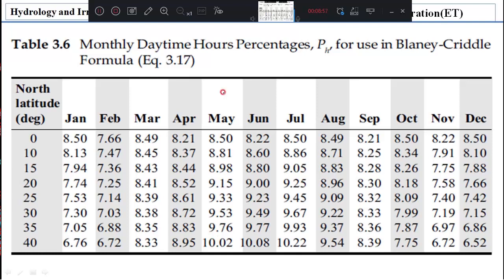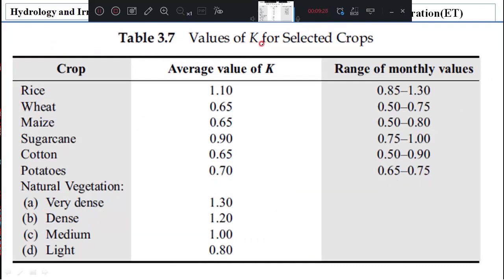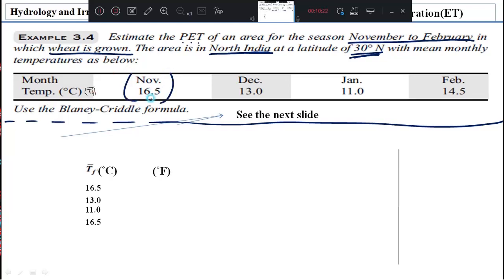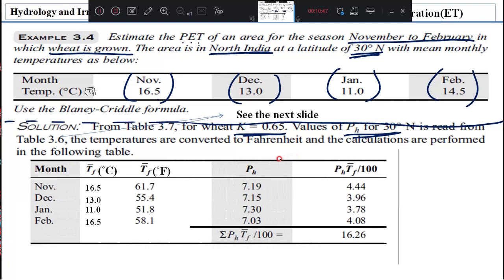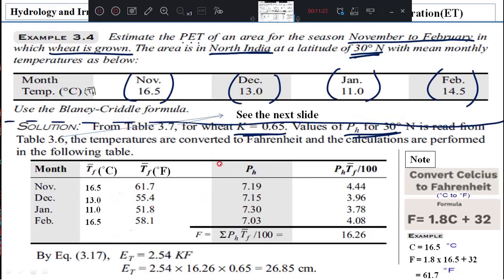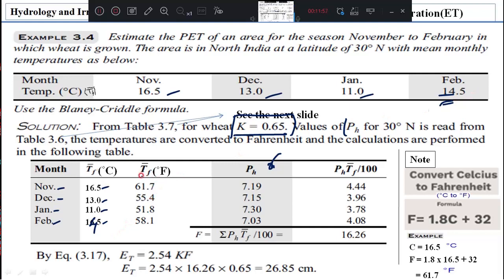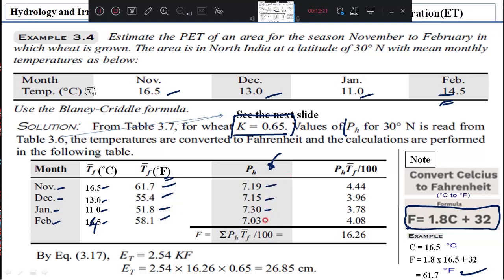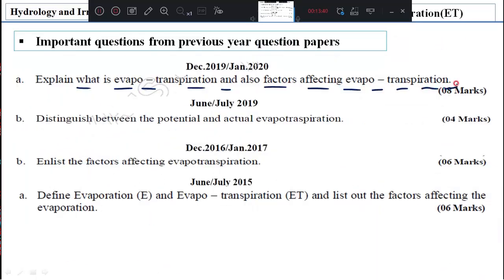2.12 Problem on Estimation of ET